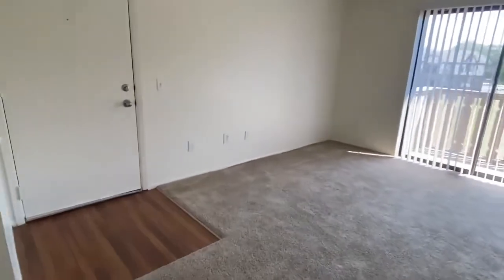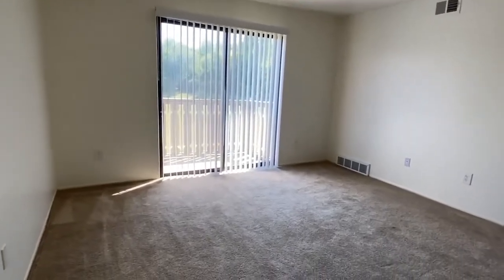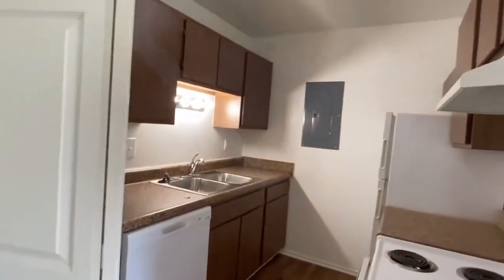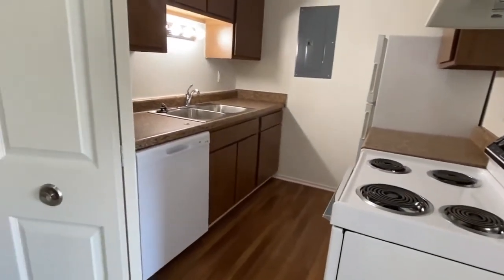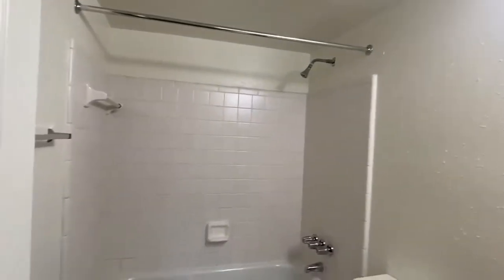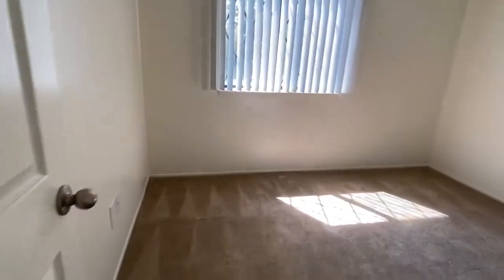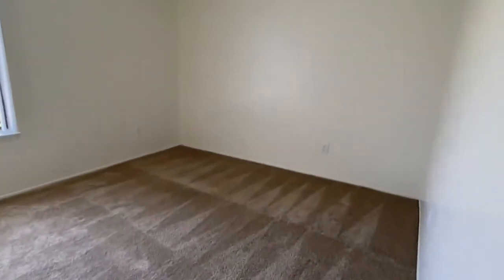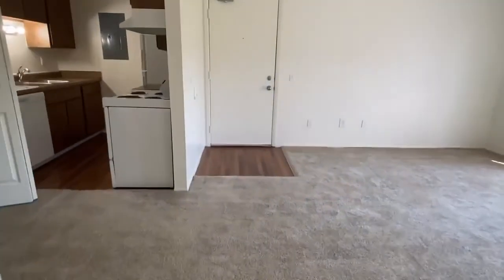Two Bedroom Legacy Apartment #546 - Huntington Place Apartments, Essexville, Michigan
This Two Bedroom Legacy apartment #546 features central air, natural gas heat, along with FREE water, sewer, and trash removal.  There are laundry rooms located in every building, and window coverings are provided.
You have the ability to select the rental rate that works best for you based upon your desired apartment, desired move in date and desired lease term.

Huntington Place Apartments is pet-friendly, but please contact the leasing office for details and restrictions.

Our community offers a pool, picnic table and grill areas, community gardens and regularly scheduled community events!  We are also located next to the Bay Area Riverwalk and Rail Trail.  This is a paved walking/riding trail which runs along Lake Huron to Bay City, a 17 mile trail.